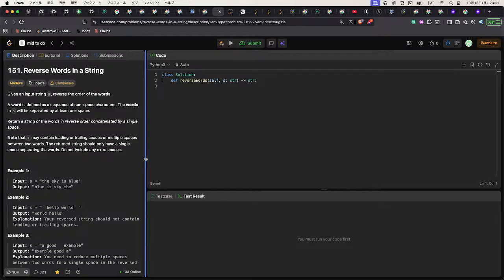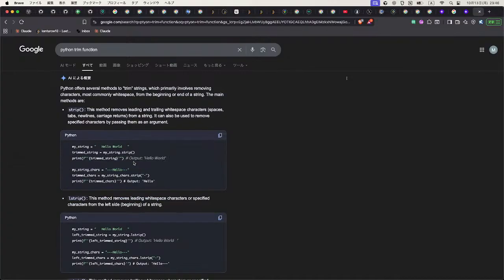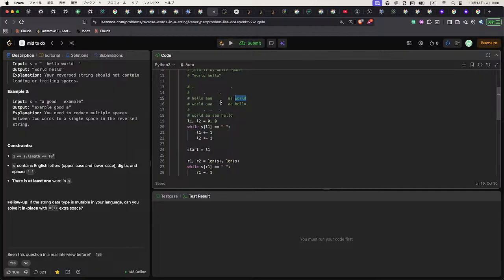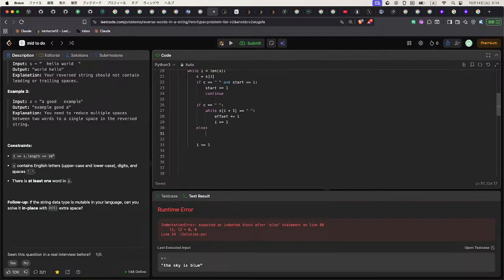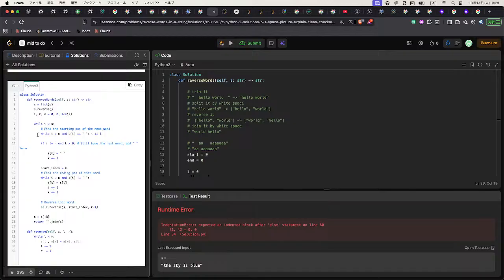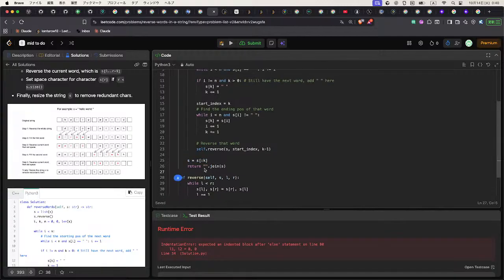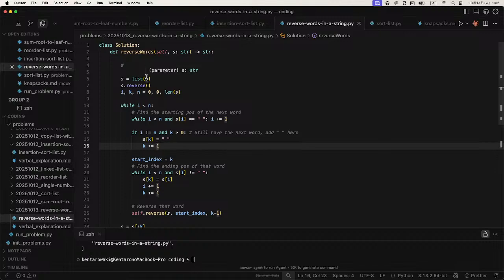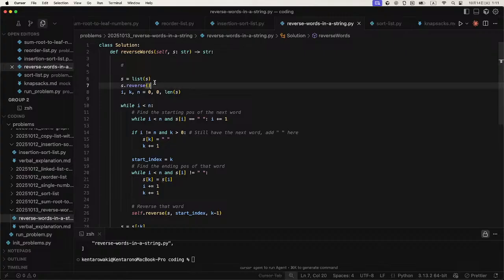Speaking Practice #108 | solve coding problems